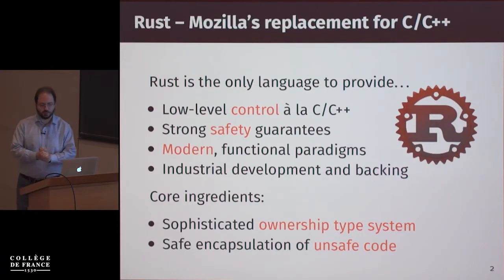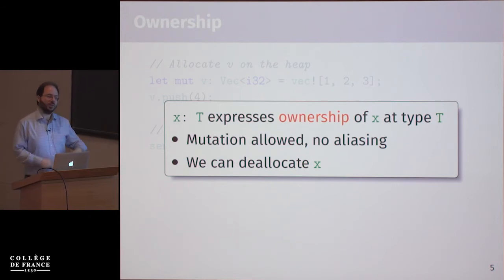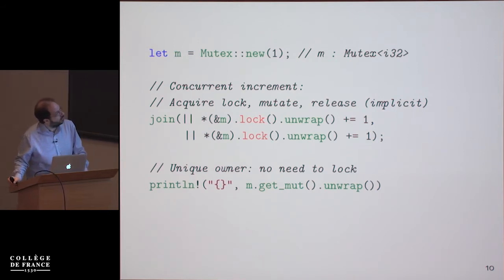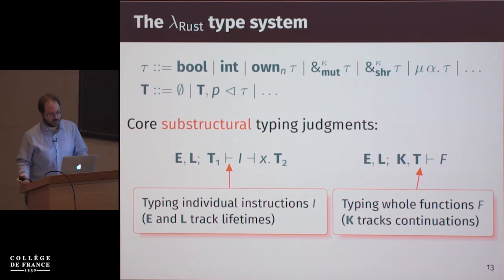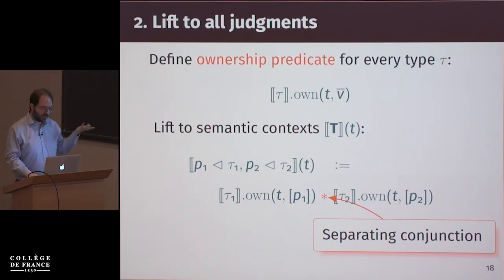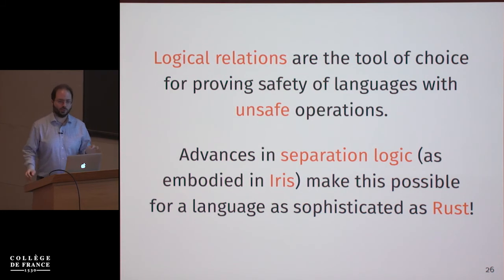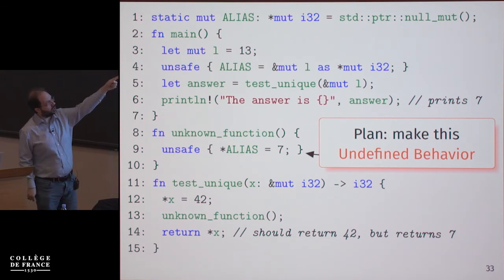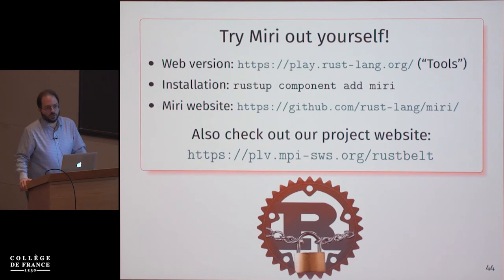Sémantiques mécanisées : quand la machine raisonne sur ses langages (13) - Xavier Leroy (2019-2020)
Enseignement 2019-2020 : Sémantiques mécanisées : quand la machine raisonne sur ses langages
Séminaire du jeudi 6 février 2020 : Understanding and Evolving the Rust Programming Language

Intervenant(s) : Derek Dreyer

Chaire Sciences du logiciel
Professeur : Xavier Leroy